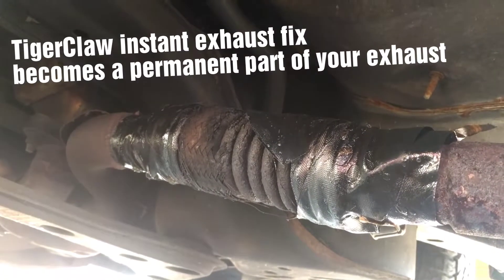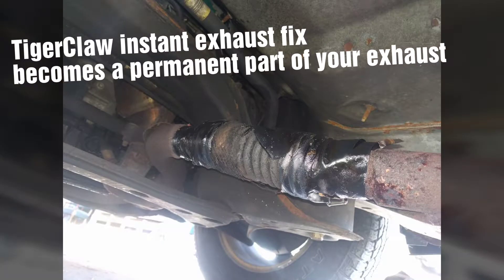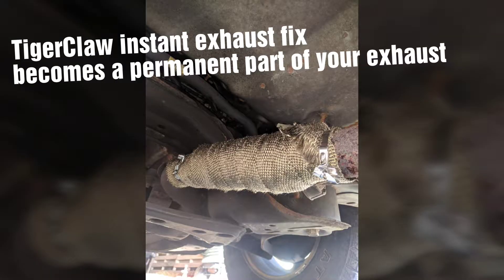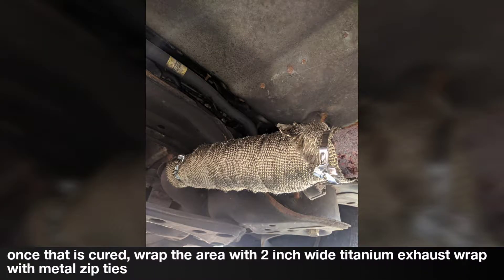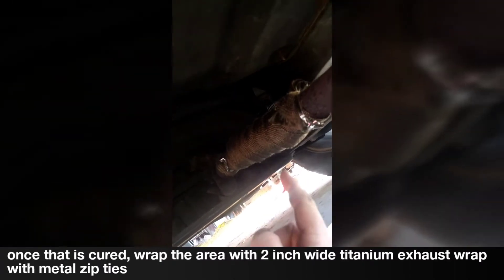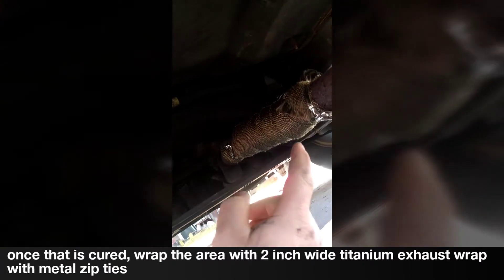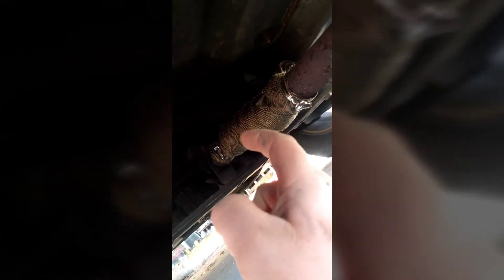Flex pipe exhaust leak fix titanium wrap